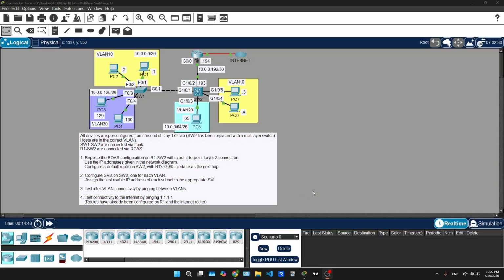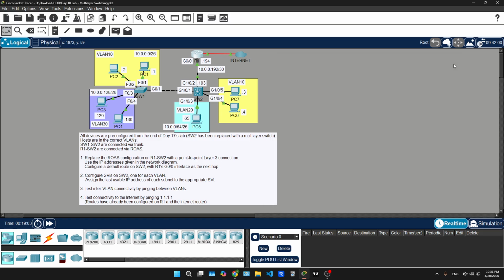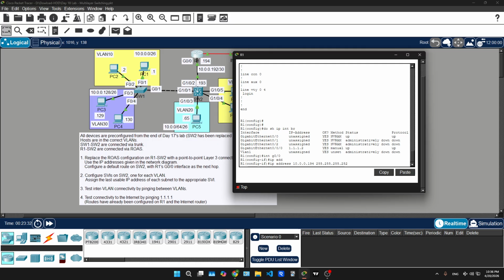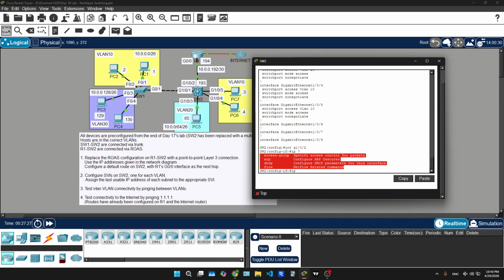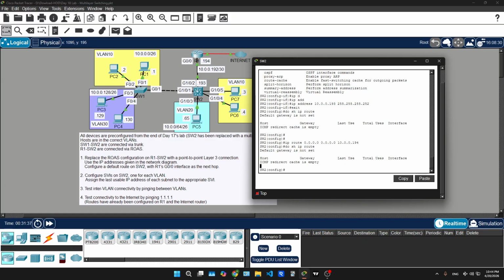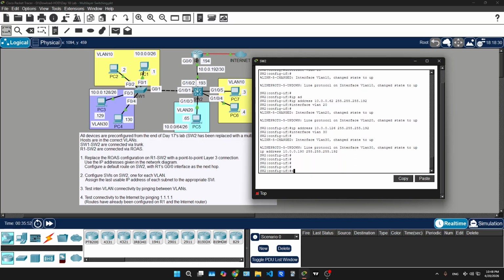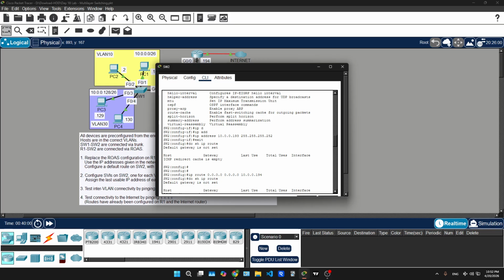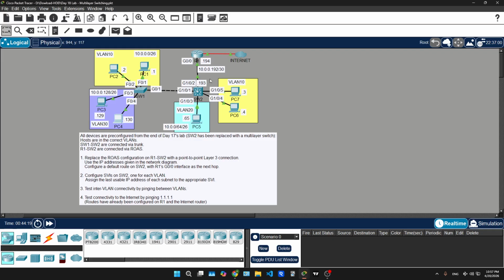CCNA | VLANs (Part 3) Multilayer Switching Lab 18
Hi Guys- Welcome again - Just me doing my lab of day 18 , sharing my experiences and walk through my thought process.